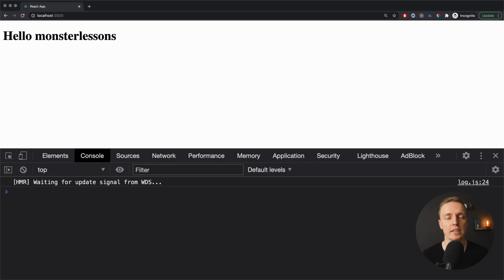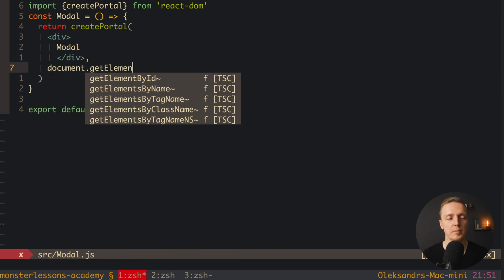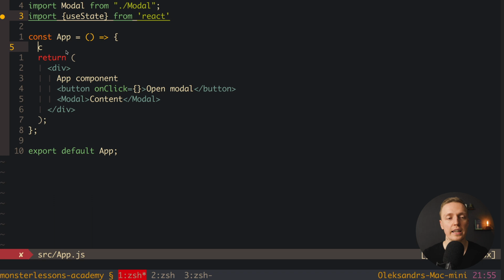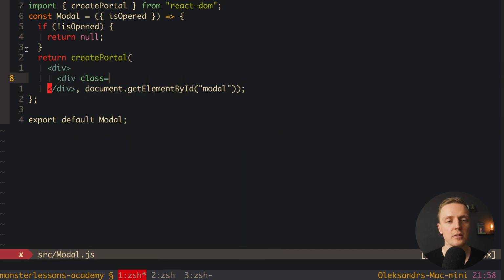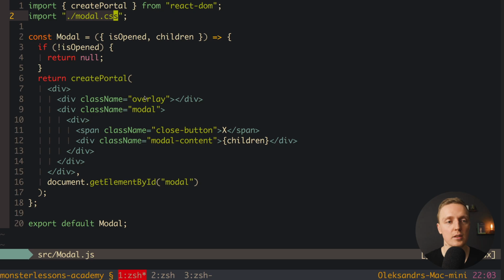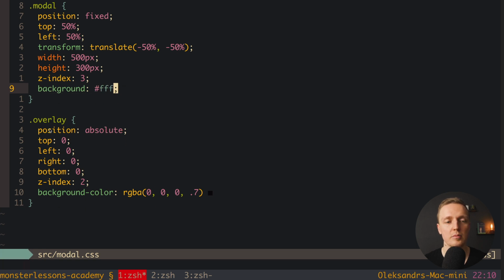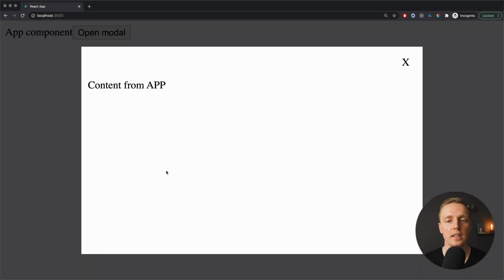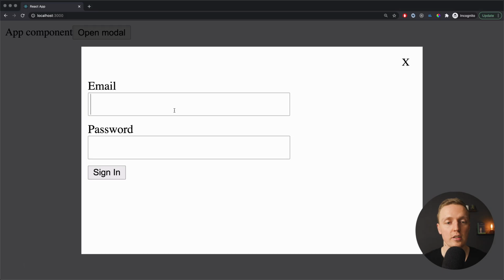Custom Modal in React JS With React Portals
React as every other frontend framework renders all components as a tree which simplifies development significantly. But the tasks like rendering popups or modals can be more tricky because we want to render them in body to avoid problems with positioning and overflow. React solves this problem by introducing react-portals. It's a way to render an element outside of you React tree of components and be able to access in directly in the component where you want to render it.